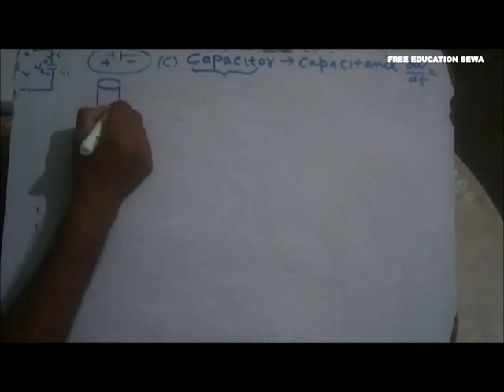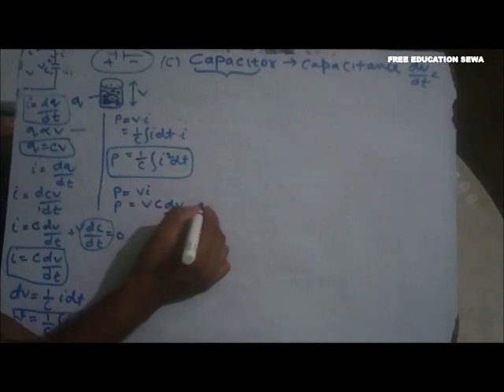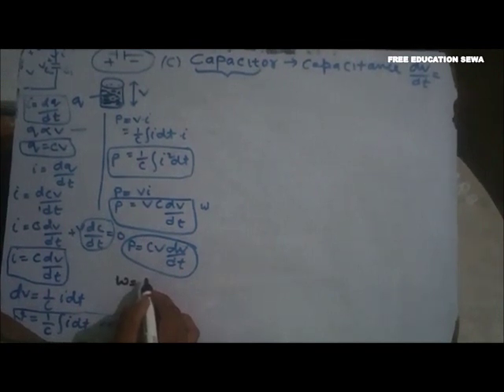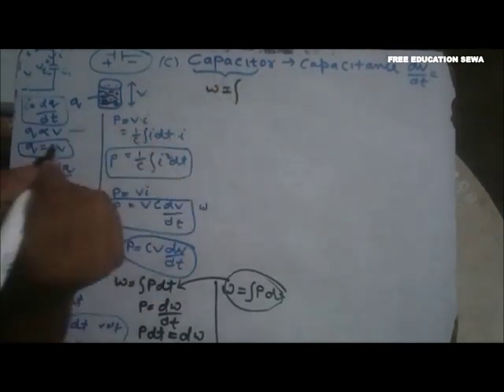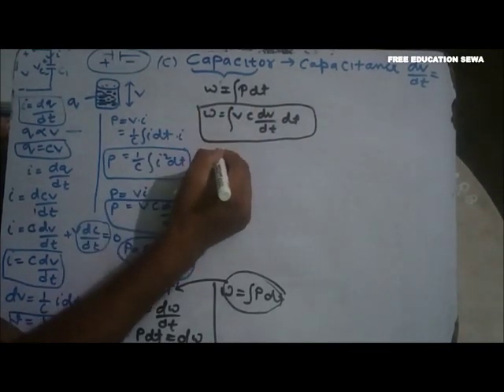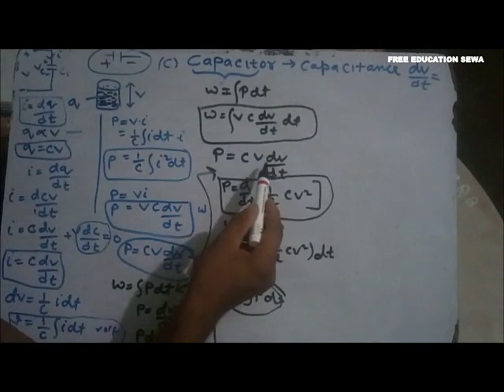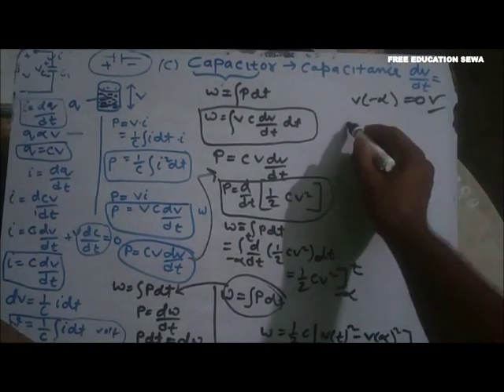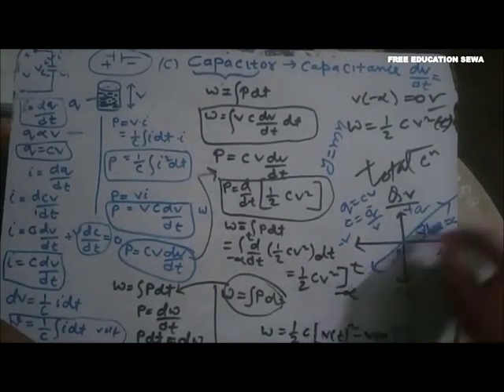CAPACITOR LECTURE 1 PART 3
A capacitor is a passive electronic component that stores energy in the form of an electrostatic field. In its simplest form, a capacitor consists of two conducting plates separated by an insulating material called the dielectric. ... Because of their tiny physical size, these components have low capacitanc.